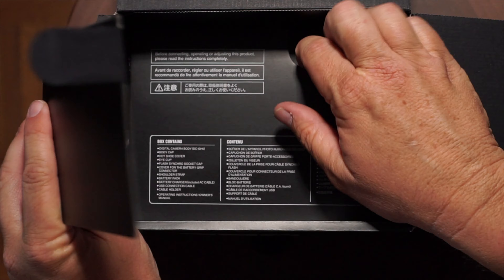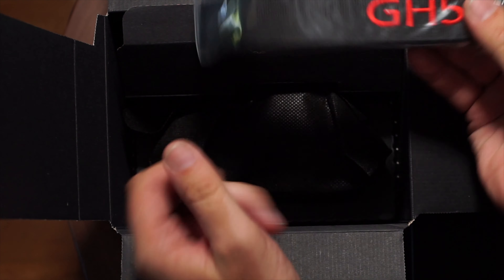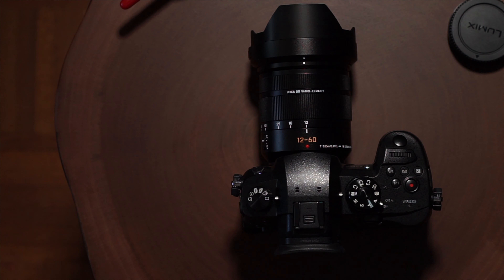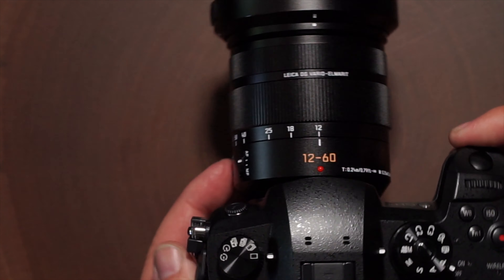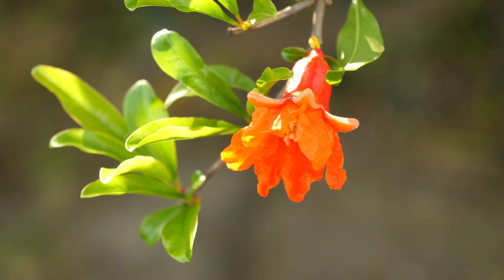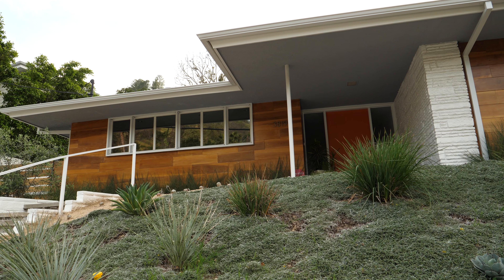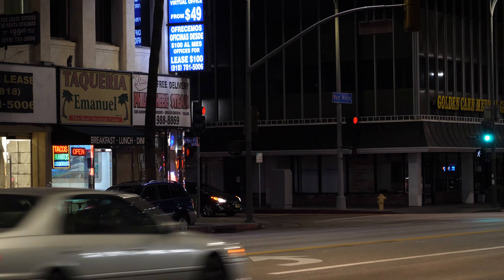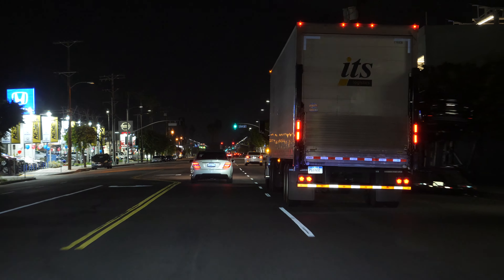Panasonic Lumix GH5 Unboxing with 12-60 and 4K test footage